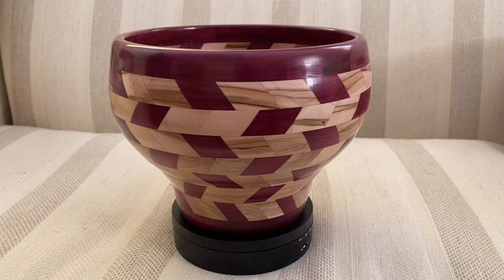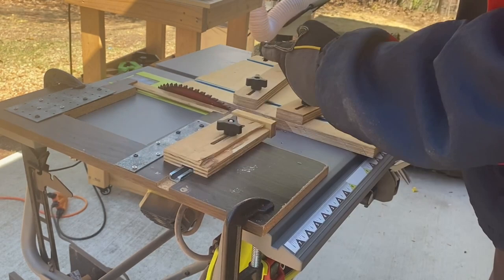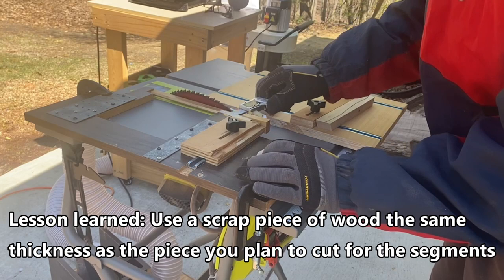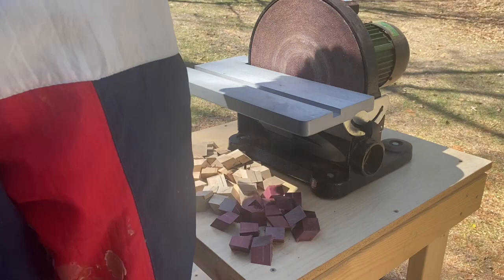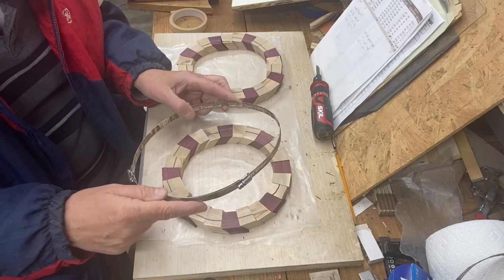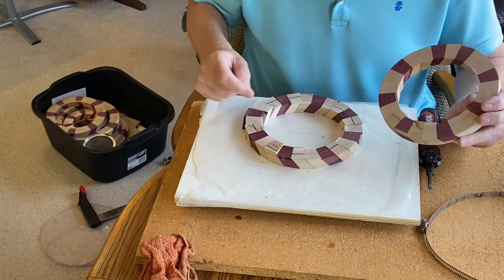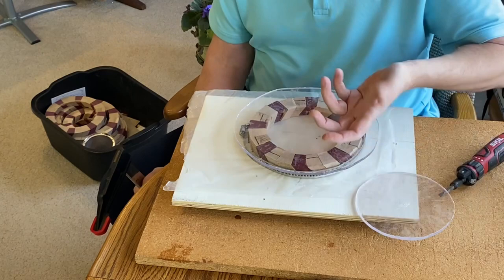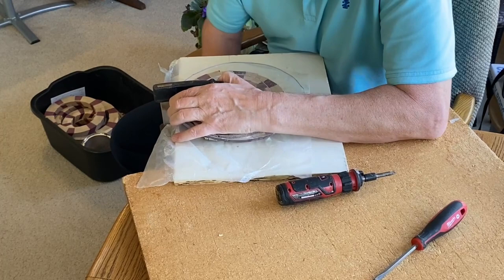Slanted Bowl - Purpleheart and Ambrosia Maple 1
This video shows the making of two bowls with slanted segments using purpleheart and ambrosia maple.  Cutting method and how to measure the segment length on the odd shaped segments are shown.  Problems with glue-up are discussed along with a method used to minimize the issues.